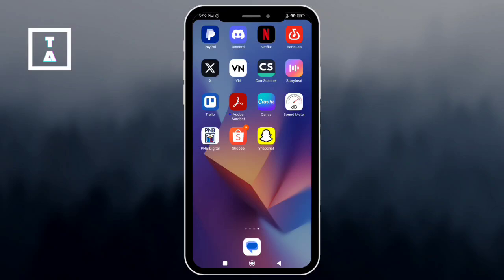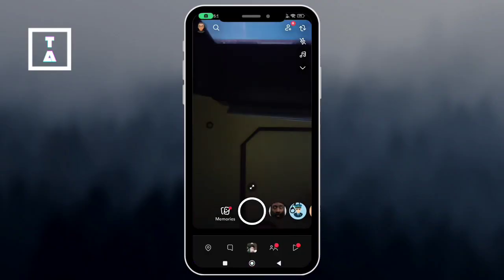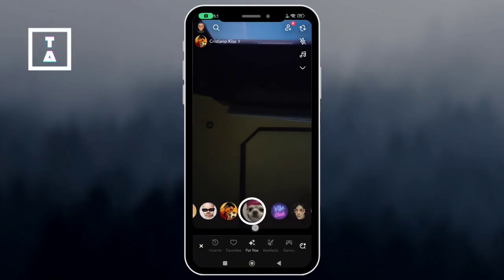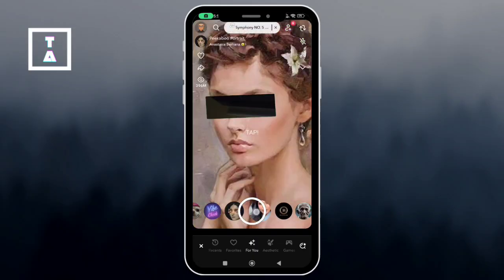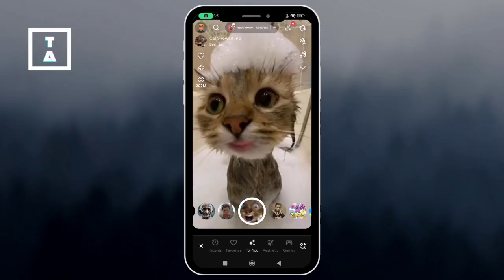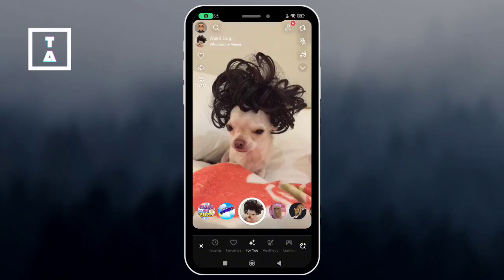How to Use Snapchat Lenses to Animate Your Face in SECONDS!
Want to bring your selfies to life? Discover how to use Snapchat Lenses to animate your face and create hilarious, creative, or even spooky effects! In this easy-to-follow tutorial, we'll guide you step-by-step through finding, applying, and recording with Snapchat's incredible facial animation features.

Snapchat Lenses transform your look in real-time, from turning you into a talking animal to giving you a whole new hairstyle. Perfect for adding a unique touch to your Snaps and Stories, or just having fun with friends!

✔️ How to find and browse the latest Snapchat Lenses
✔️ Applying Snapchat Lenses to your face
✔️ Recording videos and taking photos with animated effects
✔️ Saving your creations to your camera roll or sending them to friends
✔️ Tips for getting the best results with face animation

Whether you're new to Snapchat or looking to master its coolest features, this video will show you everything you need to know about using lenses for awesome face animations. Get ready to express yourself in whole new ways!